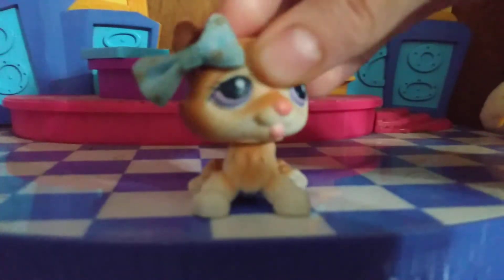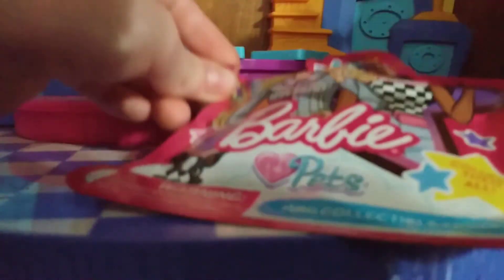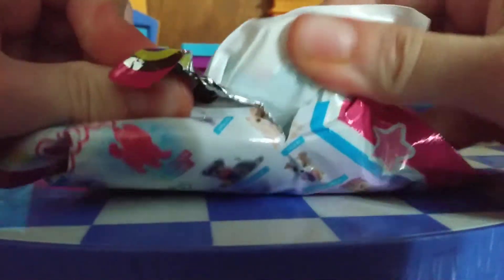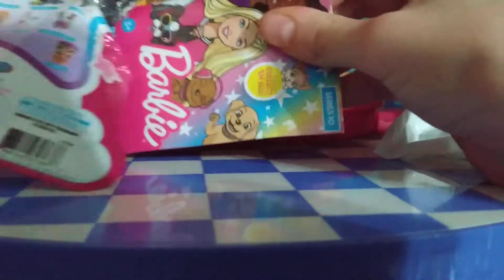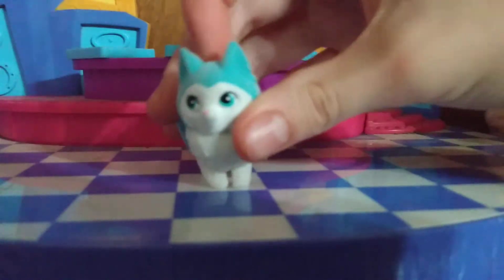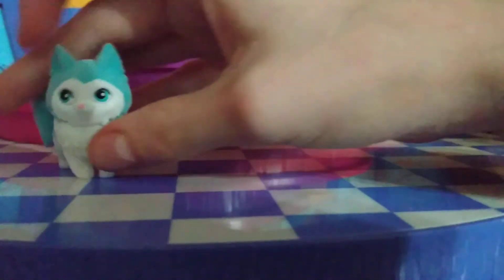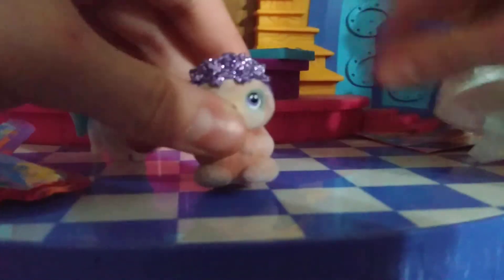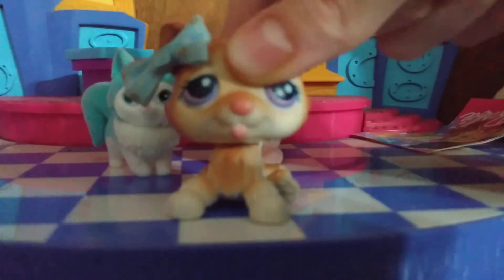Unboxing another barbie pets blind bags